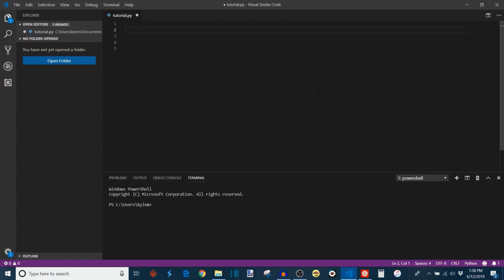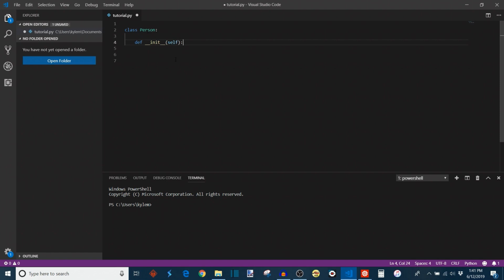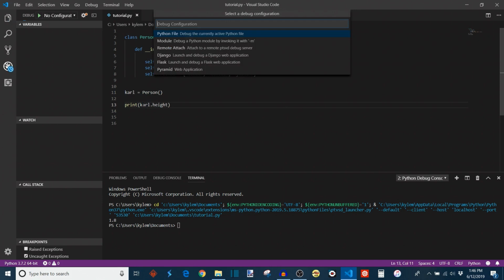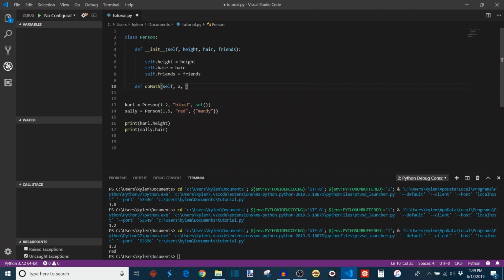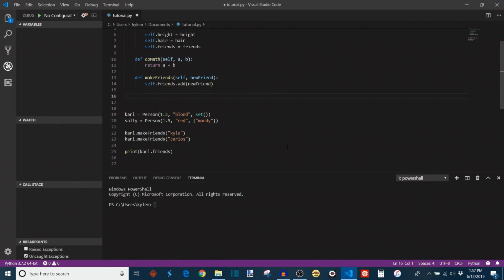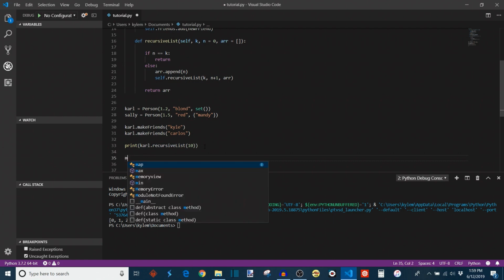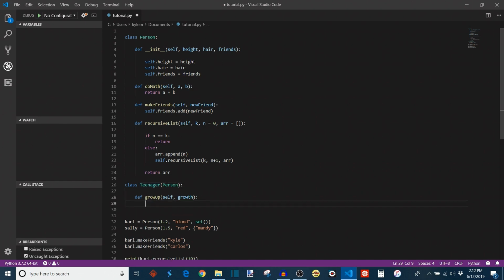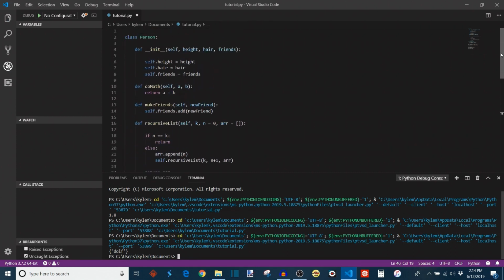Classes - Python Like a Pro #12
Classes are the ultimate evolution of object-oriented programming. A class is a programmer's very own custom object! That's right, as programmers, classes allow us to make our own custom objects. Each one starts with an initialization function __init__, after which we are free to add as many attributes (built-in variables) and methods (built-in functions) as we please. Classes allow us to pursue what is called "object-oriented design," in which all of the data storage and mutation and all of the work in the program is executed neatly organized by our classes.

Special thanks to my friend Preston Nichols for designing Builderdude35's introduction and logo!